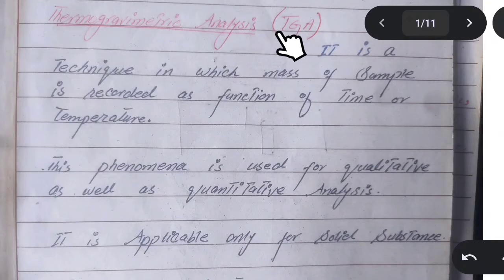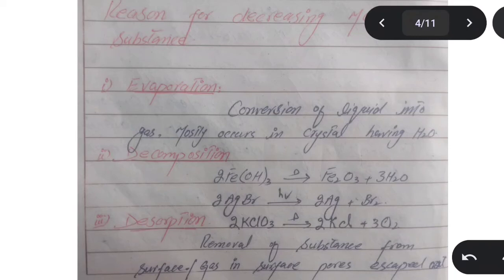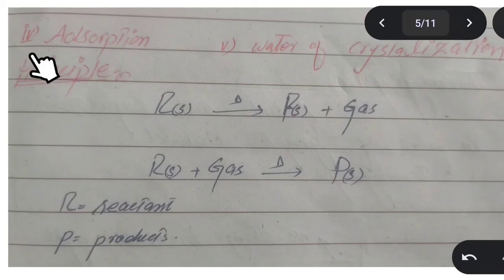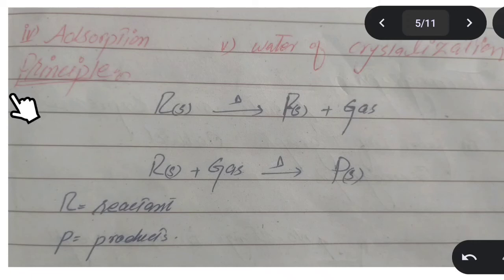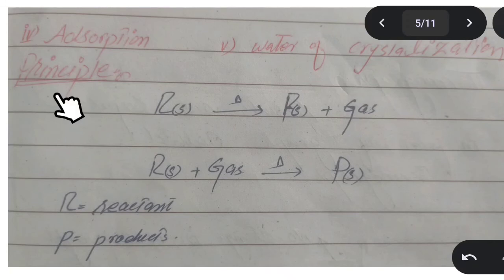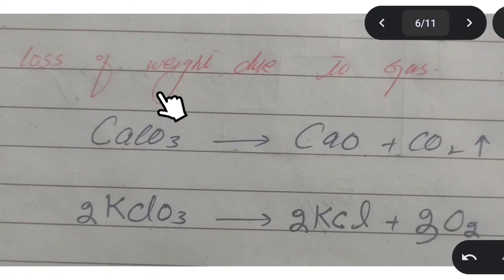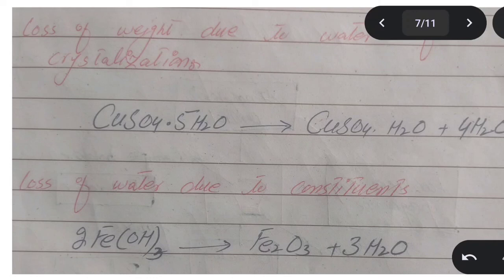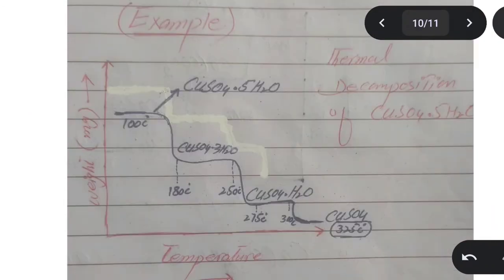Thermogravimetric Analysis || Thermal Analysis#Thermigravimetry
Thermogravimetric analysis || Thermal analysis || Combustion analysis